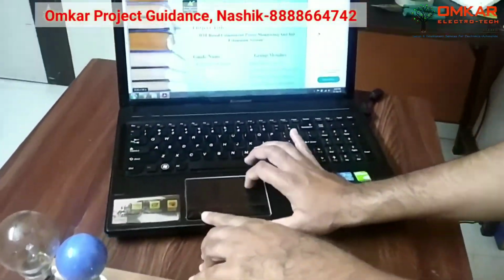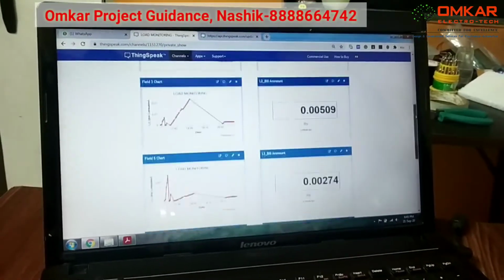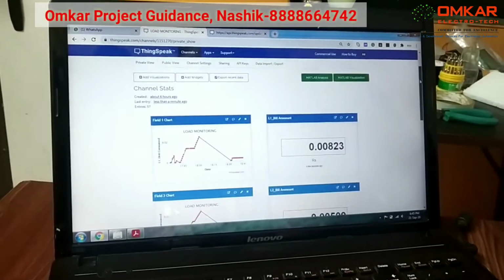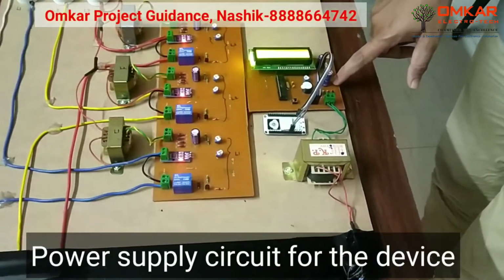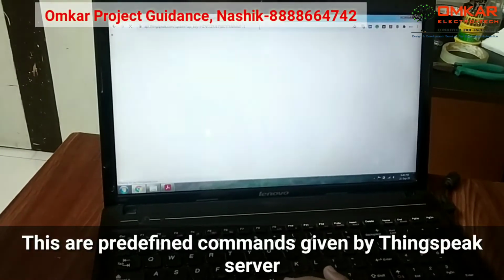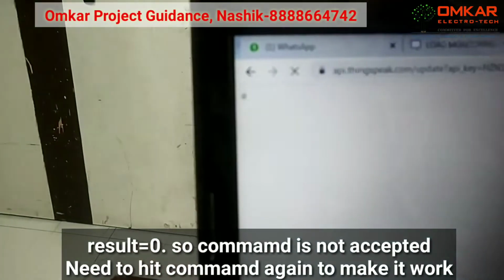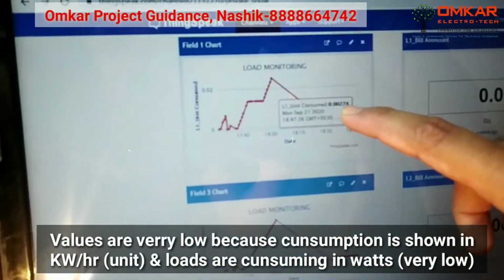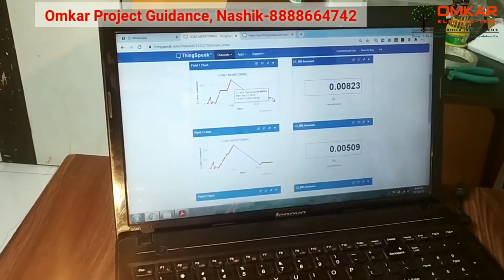Latest final year project topic: Load monitoring & control with billing estimation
This is the explanation video of project.